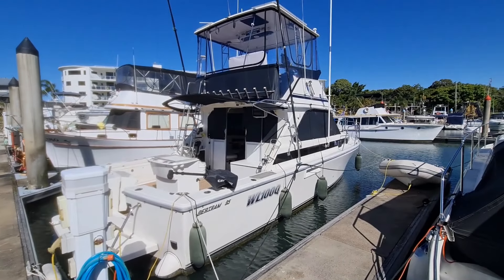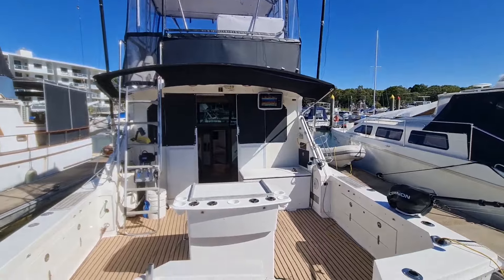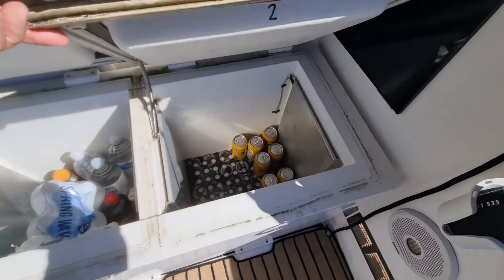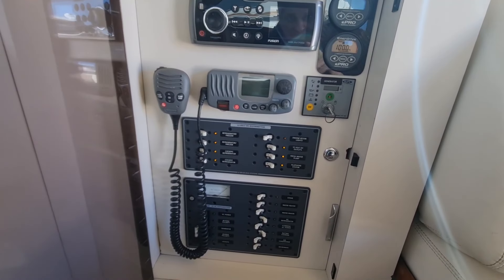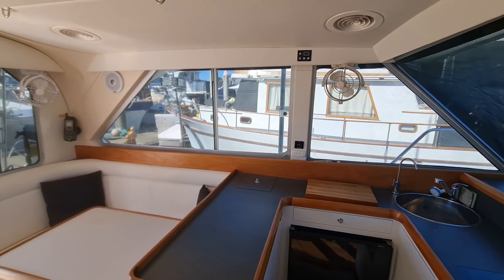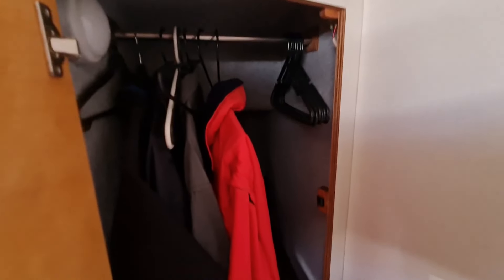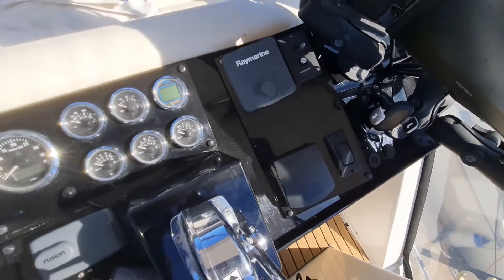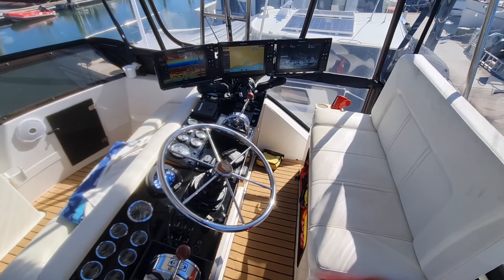Bertram 35 For Sale